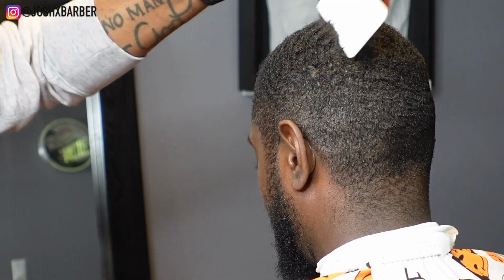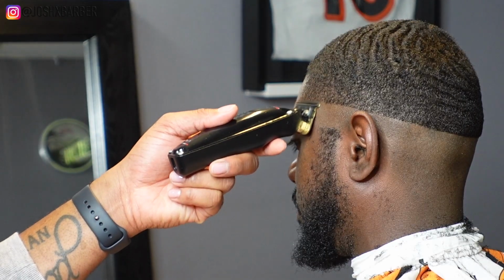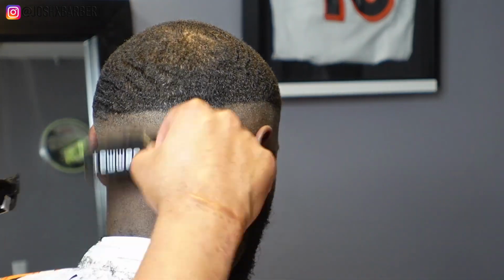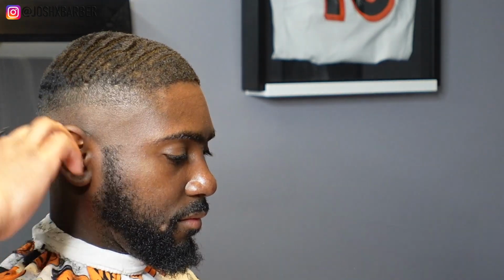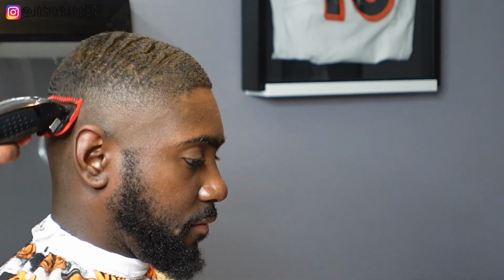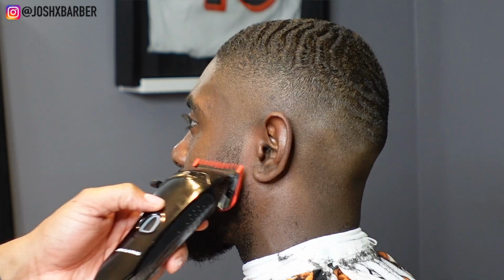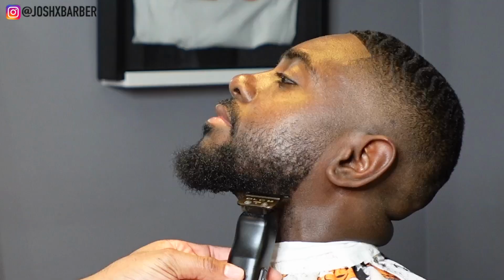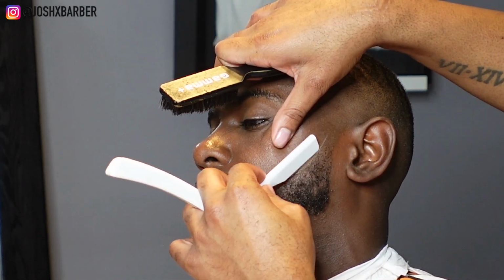Fresh Cut for His Wedding Day 💍💈 Bald Fade Tutorial HD 🔥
Today on this haircut I got my guy right for his wedding! I made sure he had that crispy cut for such a memorable day!

(Clippers)
Babyliss Gold Skeleton Fx Trimmer:

Wahl Magic Clip:

Wahl Cordless senior

Wahl cordless detailers

(Shavers)
Babyliss Gold shaver:

(Blades)
Wahl Fade blade:

Wahl Trimmer Blade:

(Miscellaneous)
Razors:

Holding spray:

Enhancements Applicator:

(Filming equipment)
Sony 6400:

50mm Lens:

MacBook Pro: